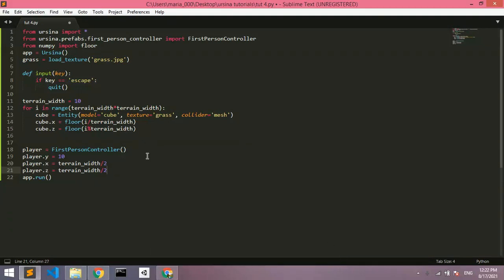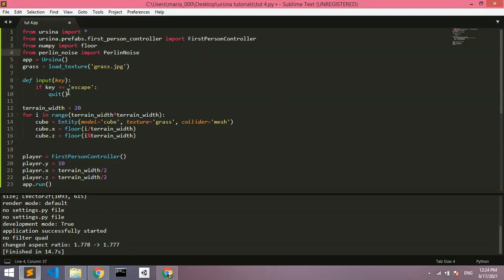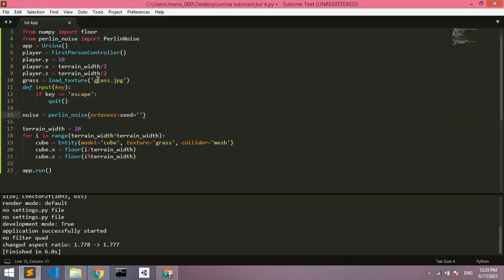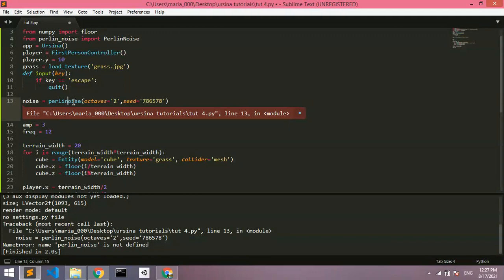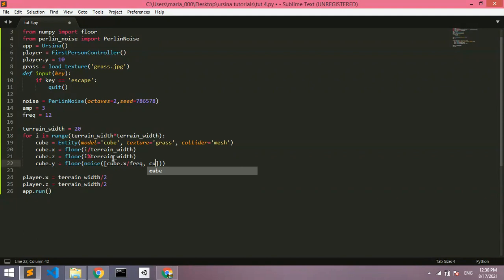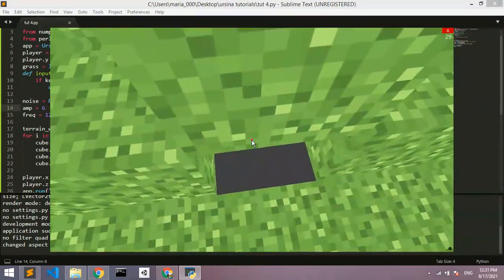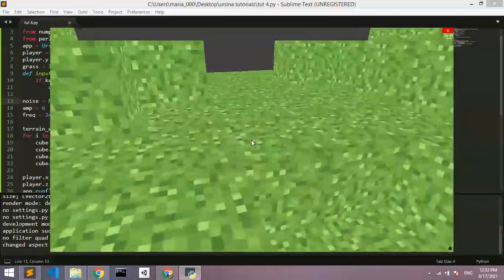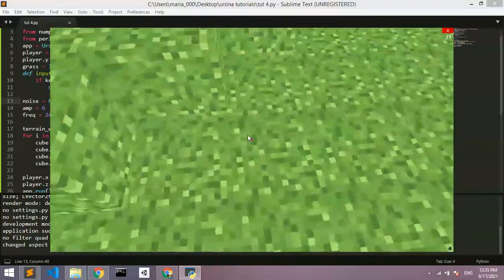Ursina engine for beginners(Random terrain!)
Welcome to a brand new ursina series where I'll be teaching you the basics of ursina so that you can go out and make your own 2d or 3d game!